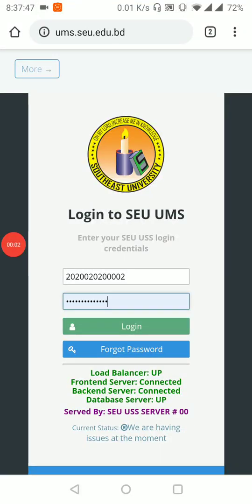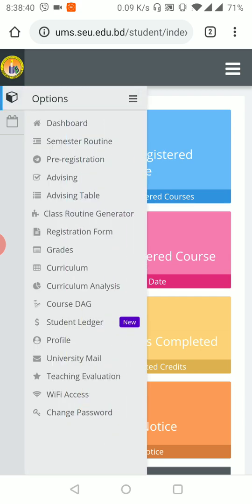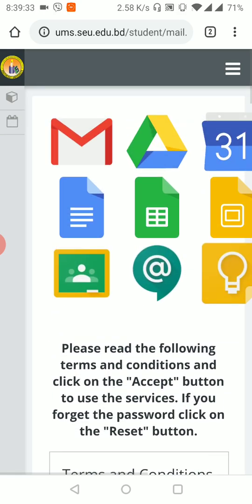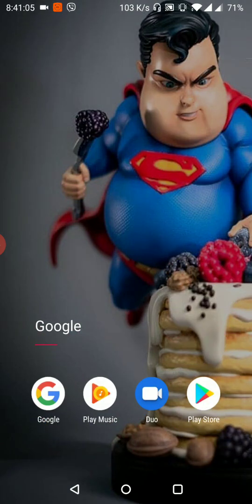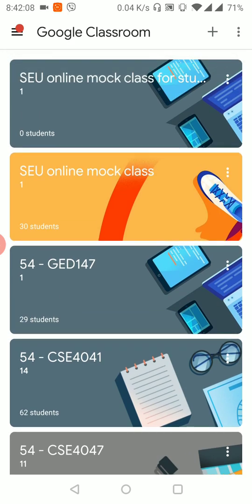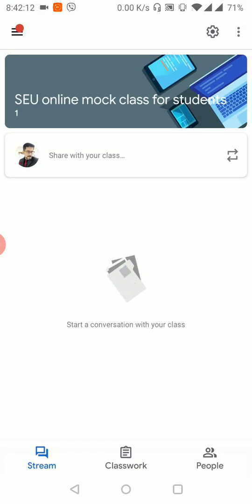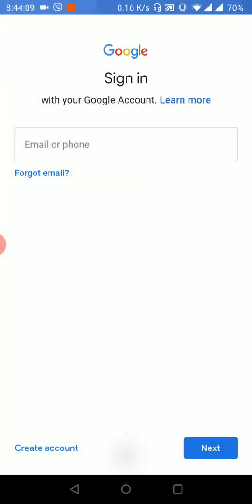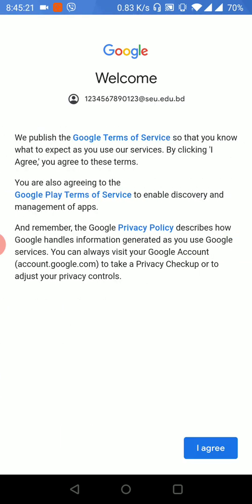How to create an email account for a student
1) How to get an @seu.edu.bd email account as a SEU student
2) How to add that account to an Android phone